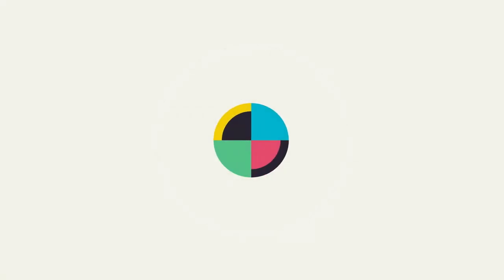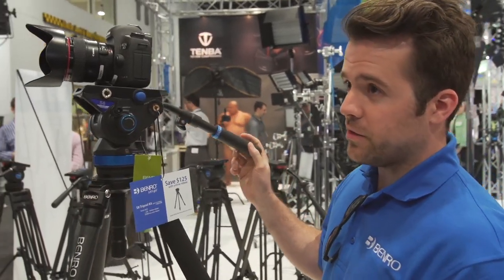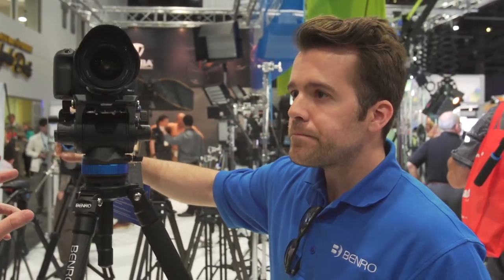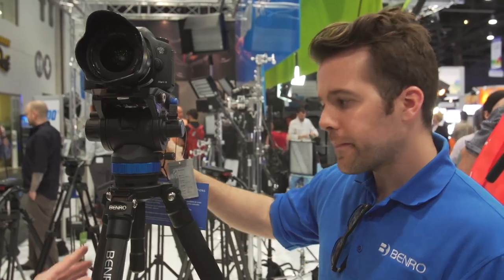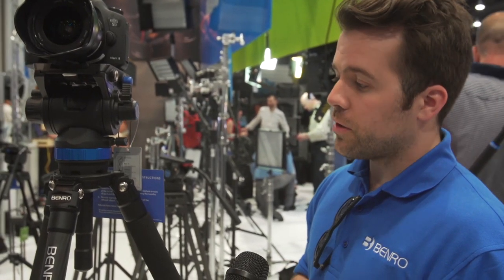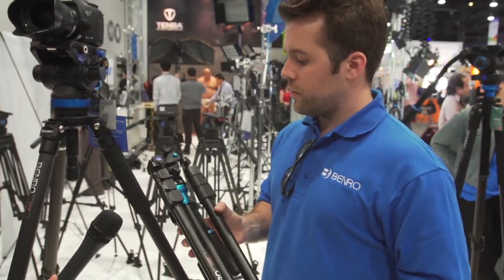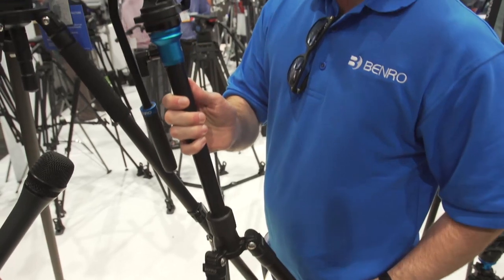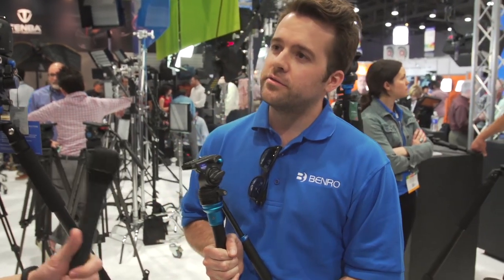Benro Introduces Two New Tripods, the 17lb Capacity S8 and a Reverse-Folding Travel Tripod